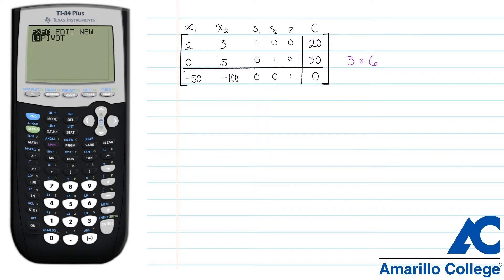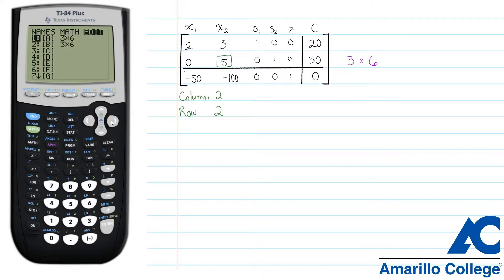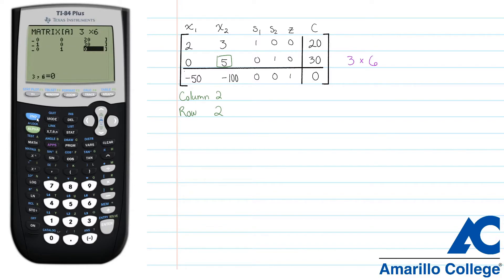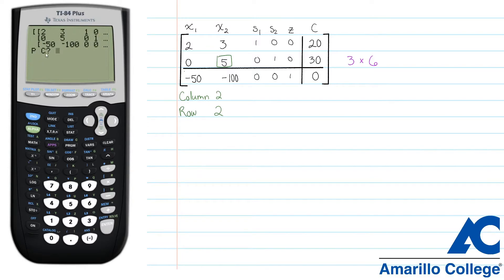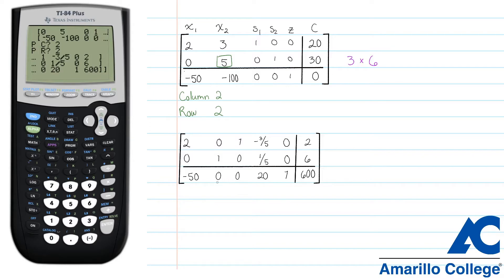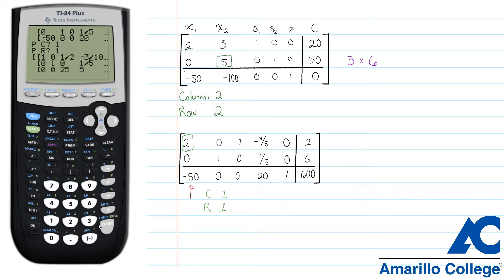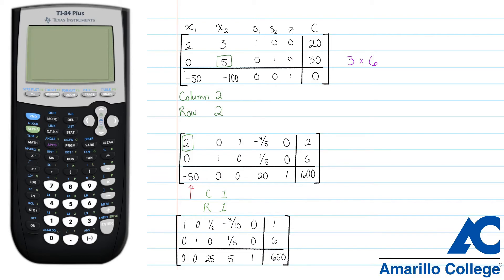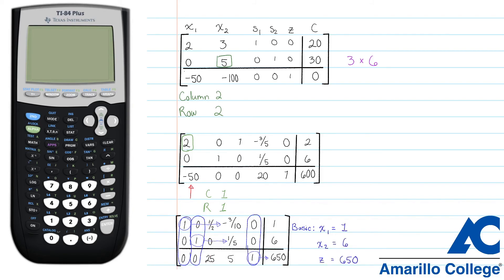MATH 1324 | Pivot Program Example - Optimize Simplex Tableau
This video reviews an example of a simplex tableau and instructs the user on how to use the PIVOT Program distributed to Business Math students at Amarillo College. It does not cover locating the pivot. If any steps taken in the video are unclear, please comment; your feedback may be helpful in creating future tutorials.